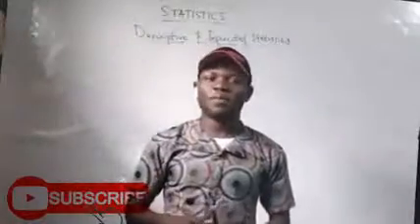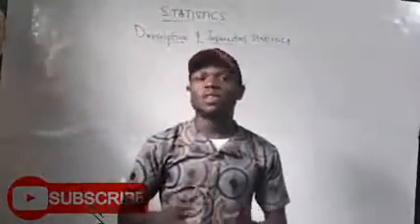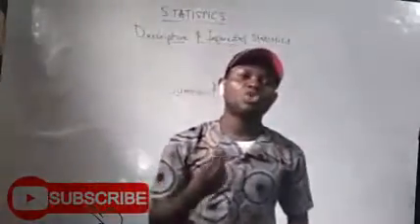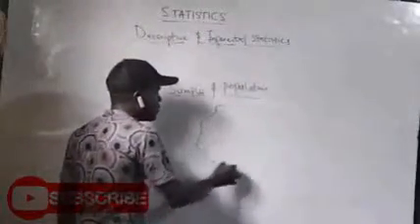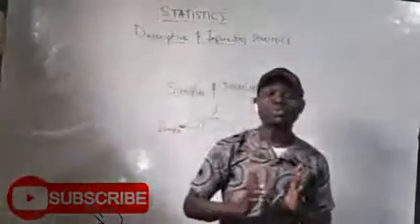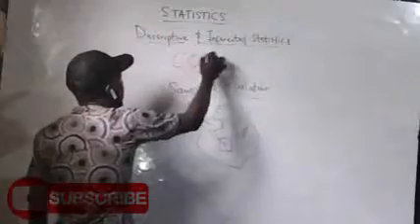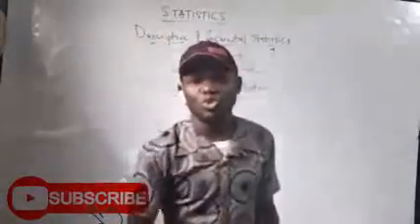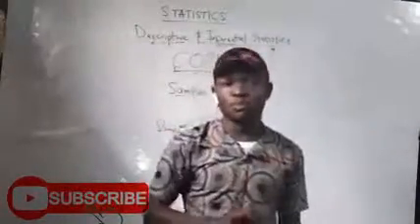Inferential And Descriptive Statistics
This clip aims at giving a concise explanation of both Descriptive and Inferential Statistics, in addition, incorporating the concept of Sample and Population...